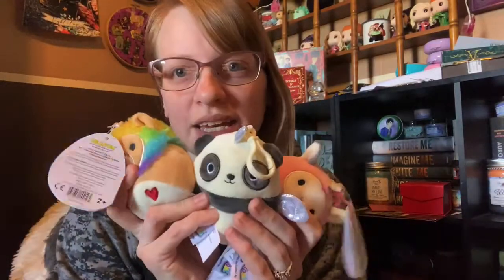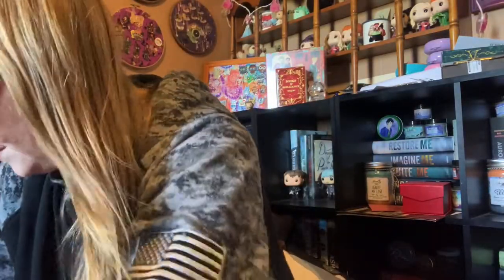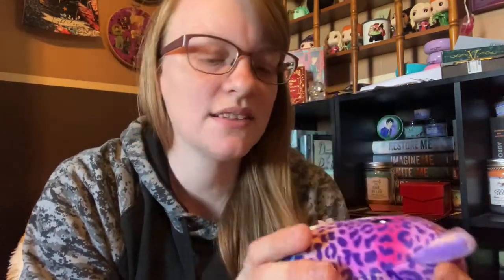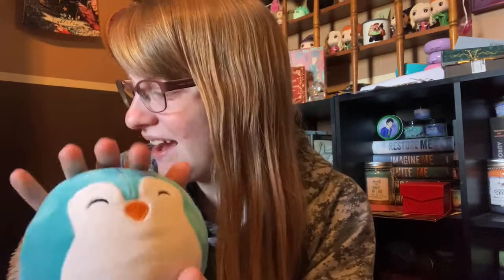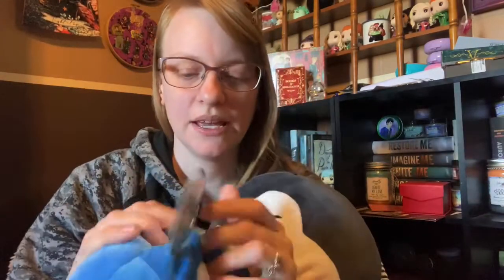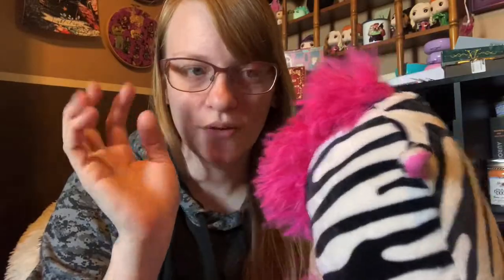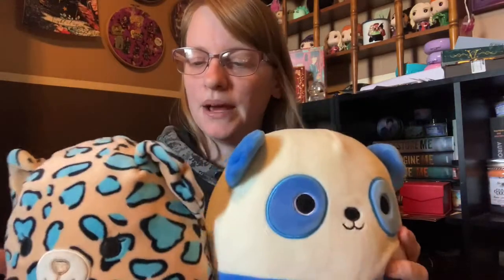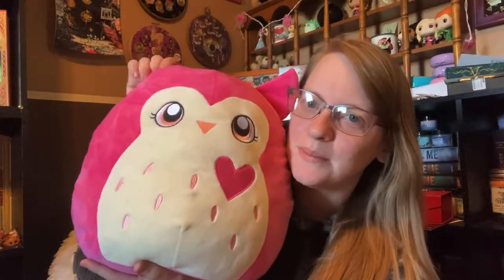Haul and Unboxing time!!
I have some item for sale on mercari if you're interested in checking them out
Melissa's Homemade Creations
••Write me here••
Melissa Schwarz
Let's be friends!
Amazon wishlist
My name is Melissa and I am a homeschool mom of three little boys! When I'm not busy I like to read and work on videos for my channel. I love being a part of this amazing community where I can share with everyone the things I love! Thank you for supporting my channel!